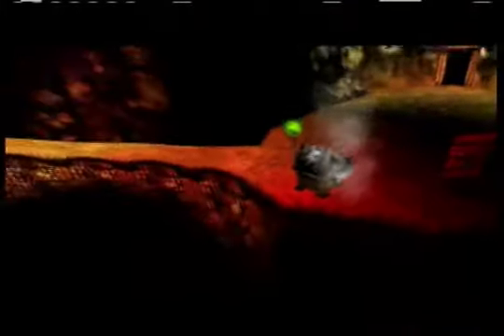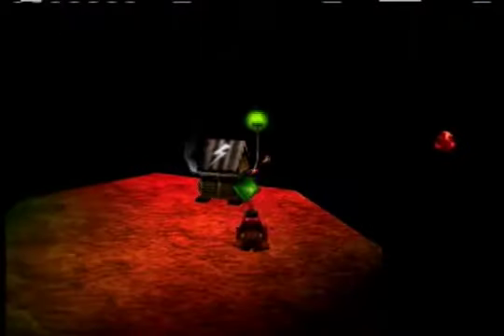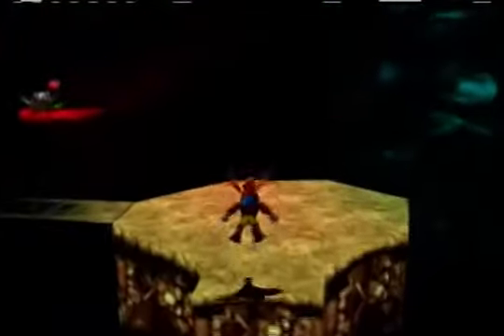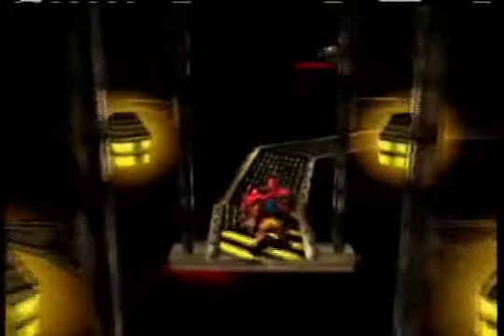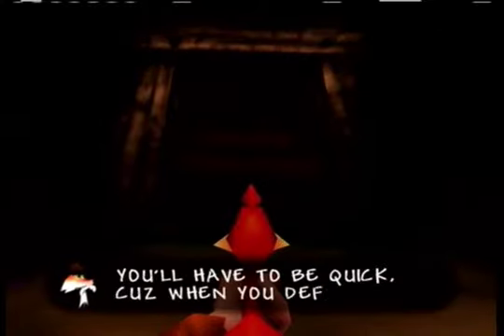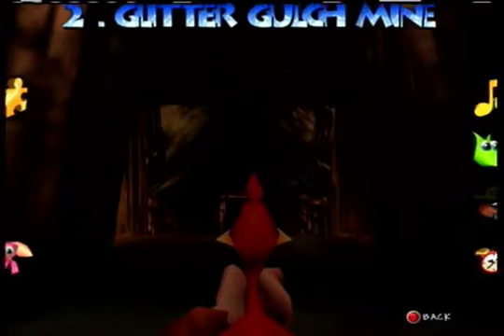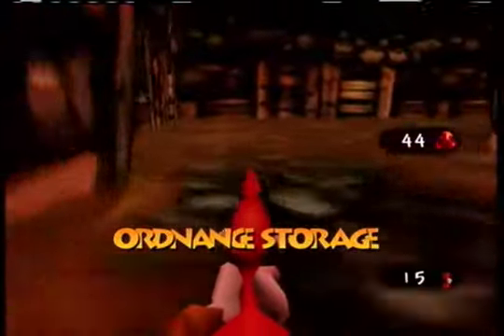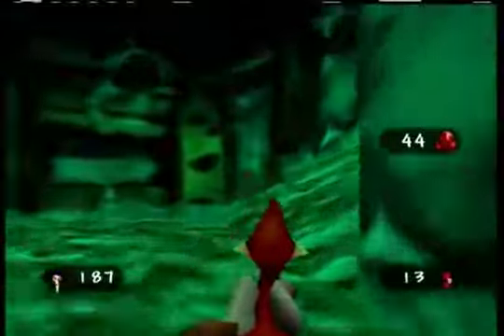Let's Play Banjo Tooie Part 8: Dy-No-Mite!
Part 8 of Let's Play: Banjo Tooie.  We get to do some first person bayonetting!